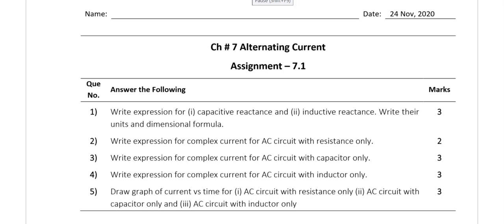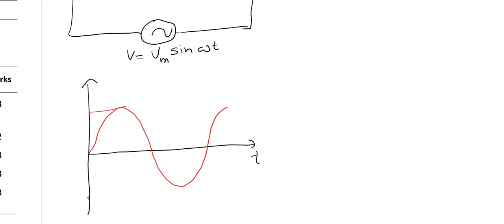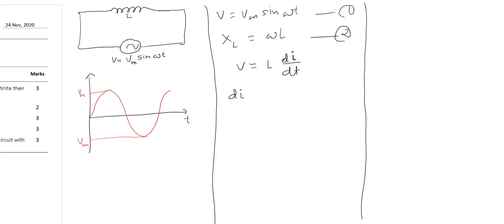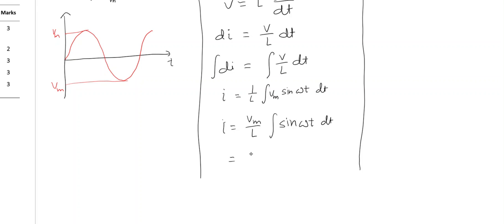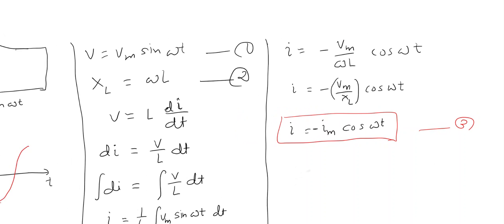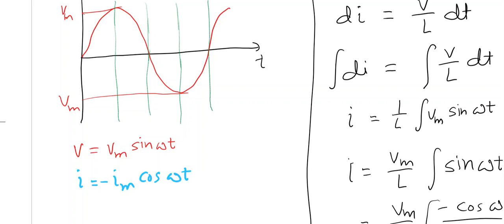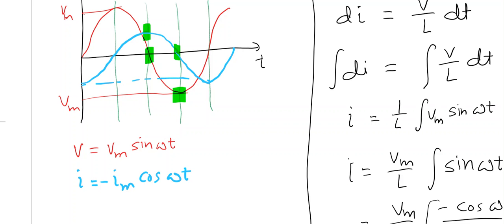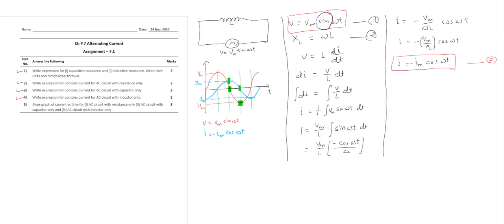7.1.3 Current in AC circuits with Inductor only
This video will help the students understand how to determine current in AC circuit with inductor only.